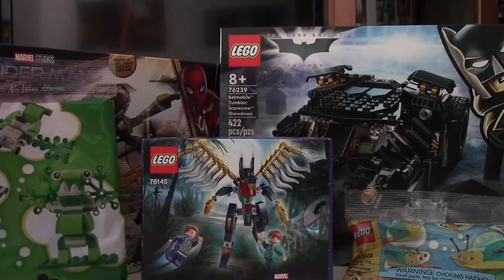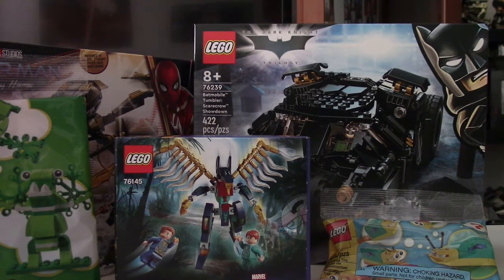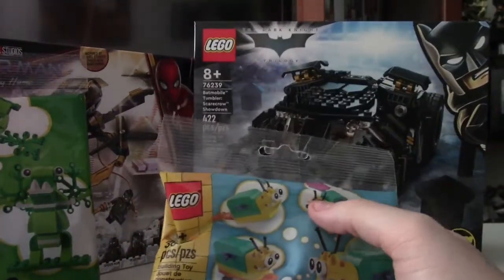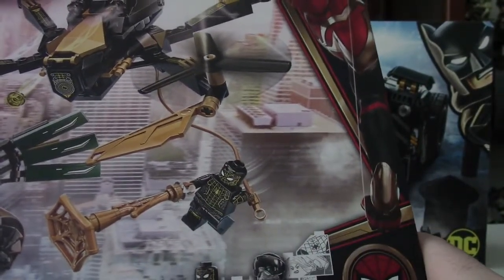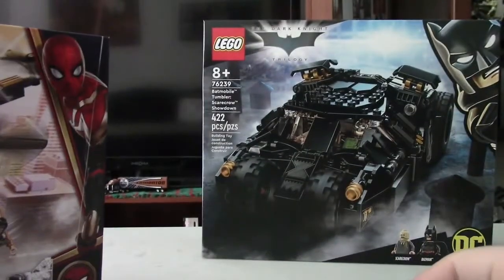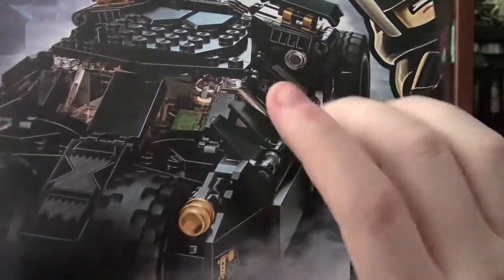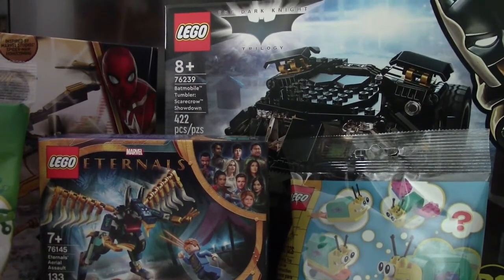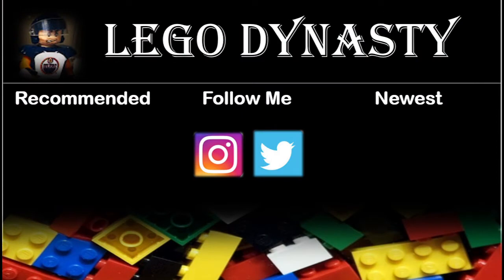October 1st Lego Haul!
Today I am showing off my mini lego haul i got at the LEGO store today! I picked up the playscale tumbler along with some other cool marvel sets! I can't wait to review these!